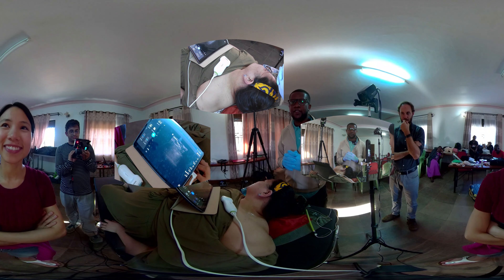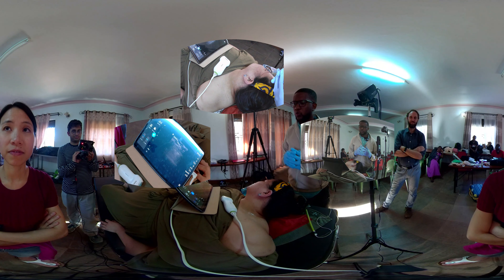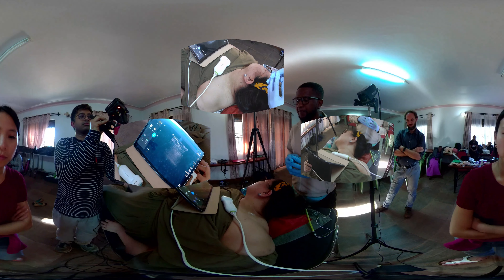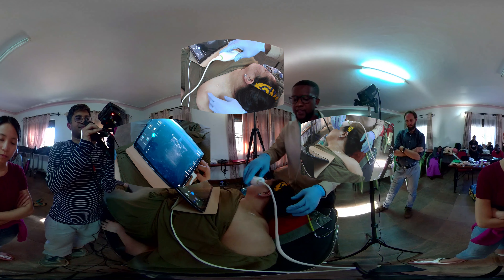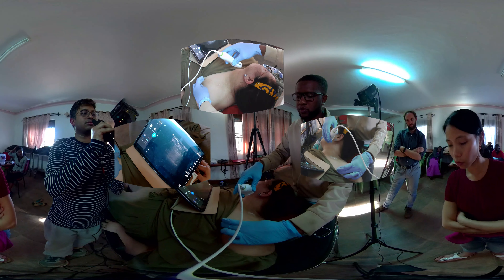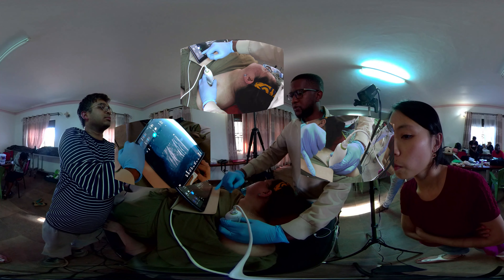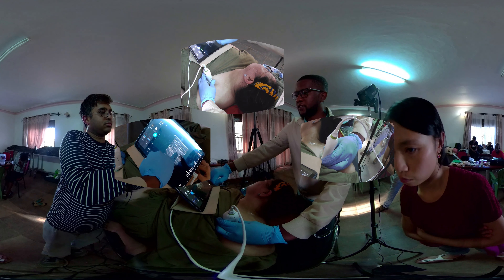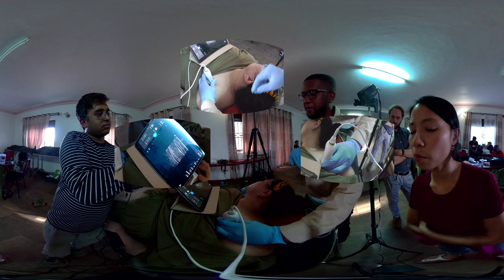Infraclavicular Block English